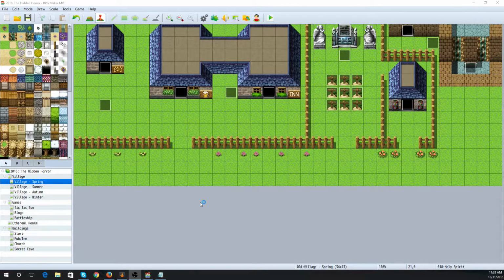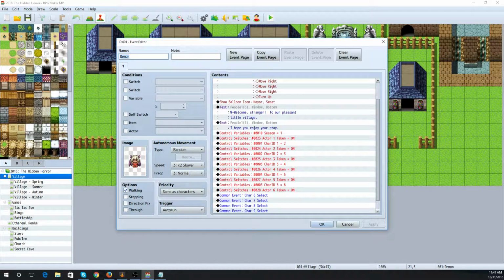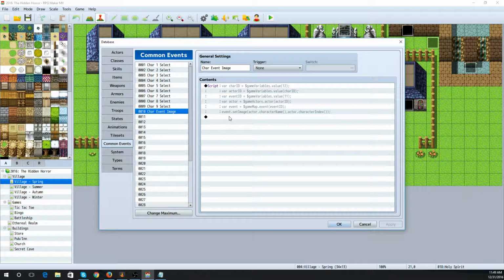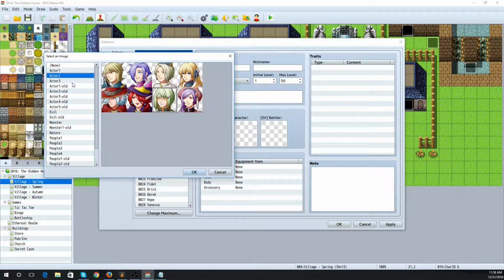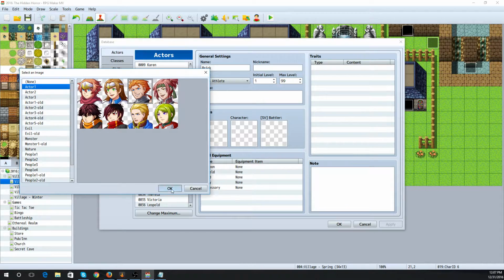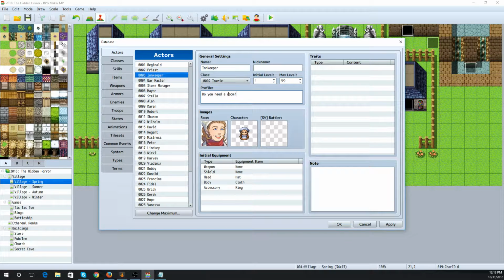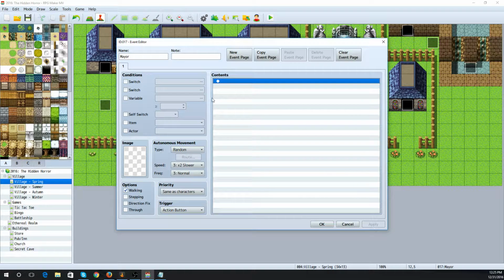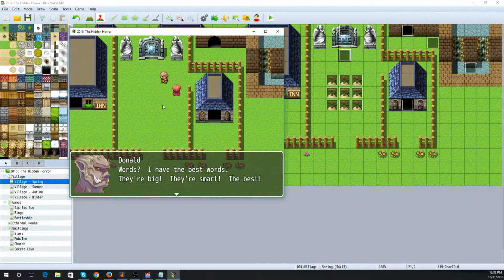2016 Horror - Session 5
I failed...  Scripting in MV.